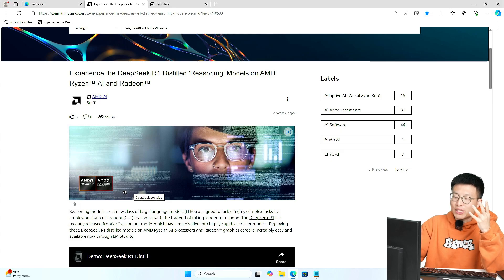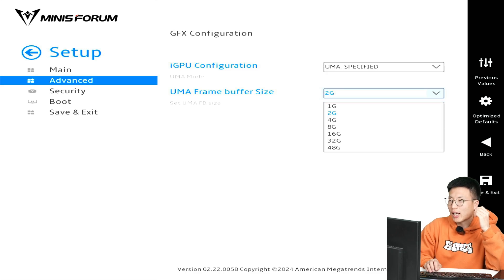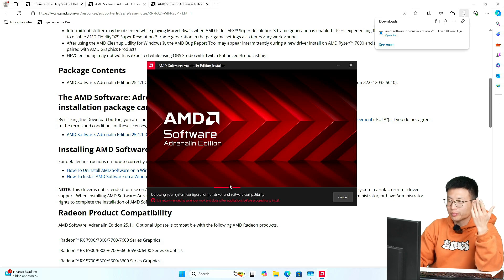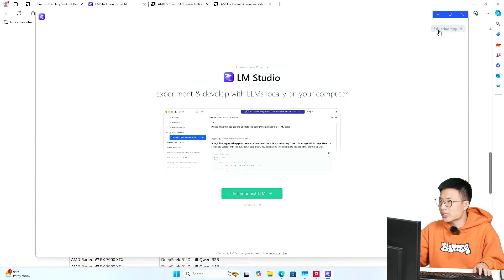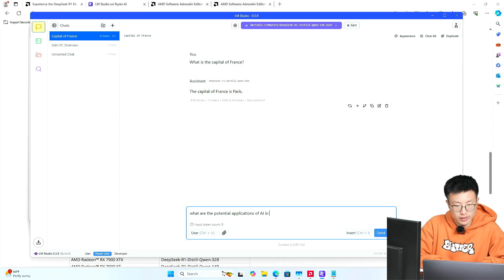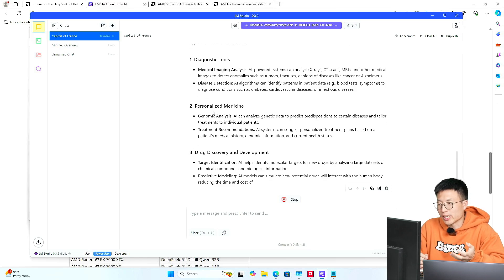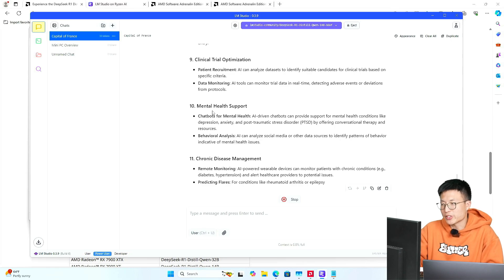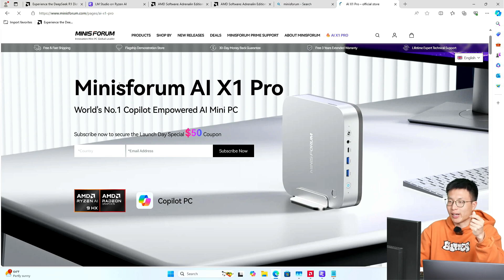Testing DeepSeek-R1-Distill-Qwen-14B on Minisforum AI X1 Pro | AMD Ryzen™ AI + Radeon™ Graphics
In this video, we’re testing the DeepSeek-R1-Distill-Qwen-14B on the powerful Minisforum AI X1 Pro, featuring the AMD Ryzen™ AI 9 HX 370 processor and AMD Radeon™ 890M graphics. This next-generation mini PC is designed to take AI workloads to the next level, offering incredible performance in a compact form factor. The AI X1 Pro, dubbed the World's No.1 Copilot Empowered AI Mini PC, is set to redefine how AI is deployed locally.

Plus, get an exclusive sneak peek at the features and potential of this game-changing machine!